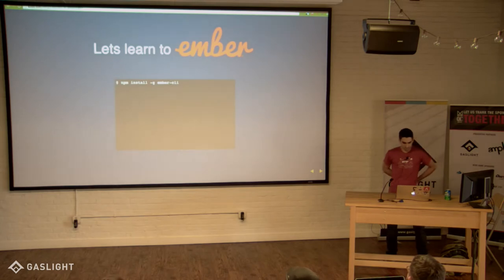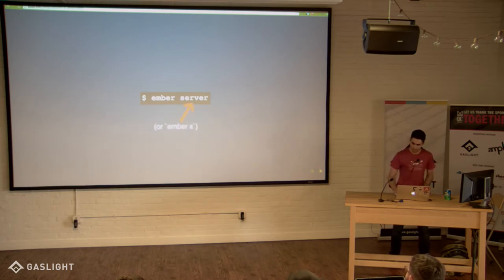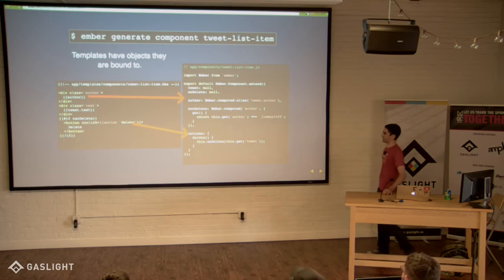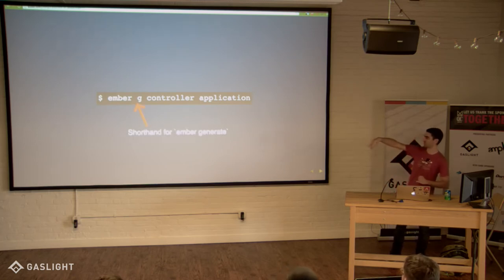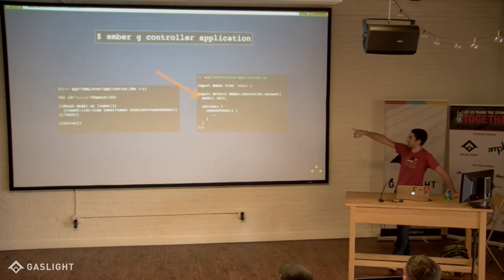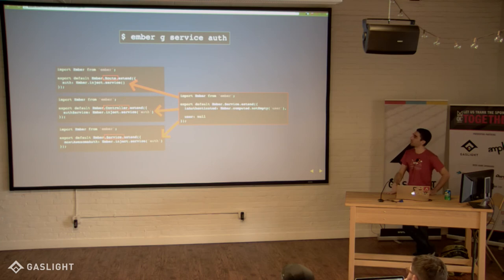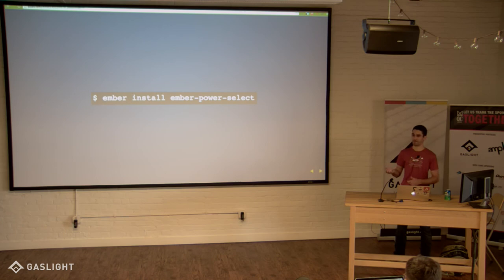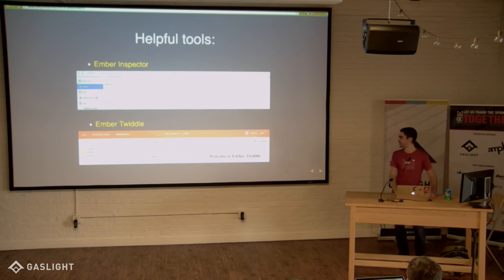Introduction to Ember and Ember-CLI with Jimmy Lauzau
Ember is a great tool once you know the basics. The infamous learning curve of the old days has improved drastically. Even then convention can be difficult when you don't know what the conventions are. This talk from developer Jimmy Lauzau should help get you up and running. He covers:

- Getting started
- Components
- Routes
- Objects
- Services
- Models
- Controllers
- And more!

This video is from Cincinnati JavaScript user group.